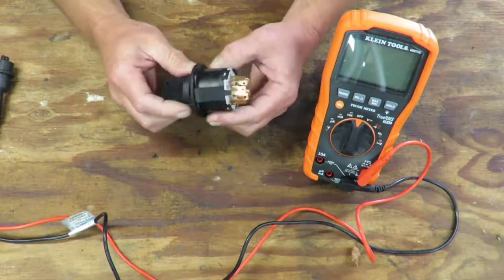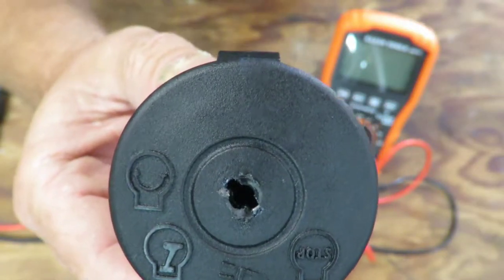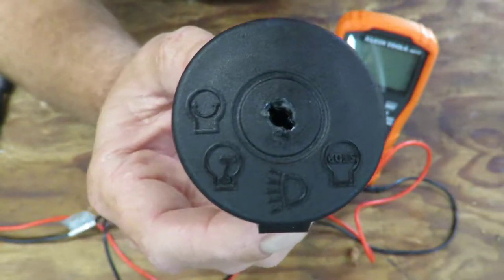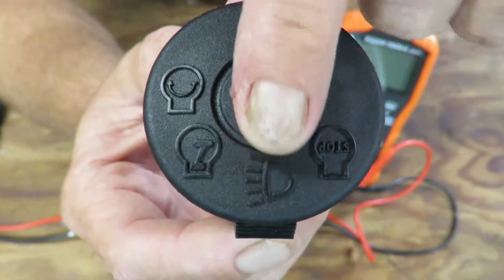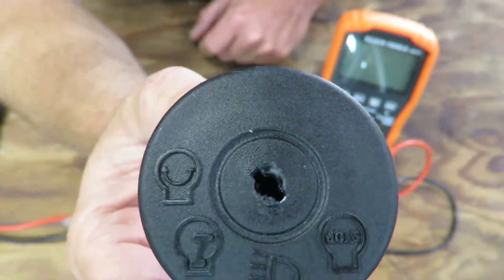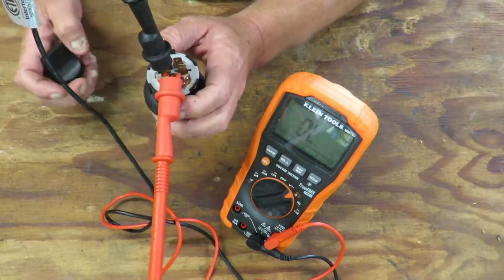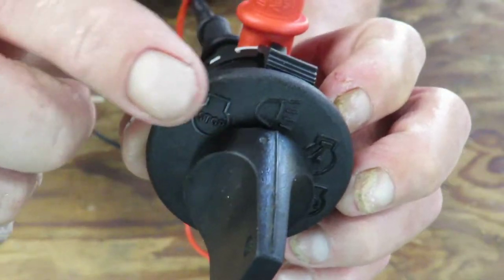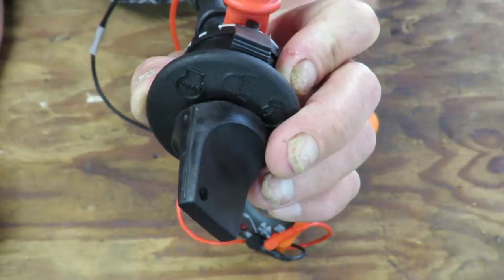How to Simple Key Switch Test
Check out Sartin Garage Storefront
BEST DEALS

FOR GREAT DEALS AND COOL PRODUCTS
Consider Joining these Facebook Groups

Key Switch in Video

Key Switch w/ Backup

How to Test Key Switch on Ayp, Husqvarna, Cub Cadet, Murray, Trobilt, Toro, Hustler, Craftman, Kawasaki, Kohler, Honda, Briggs